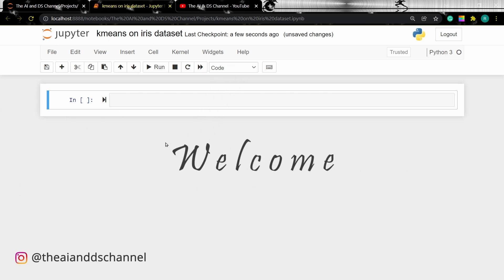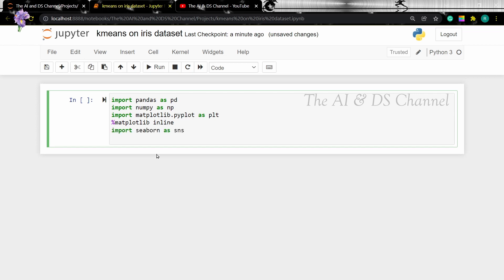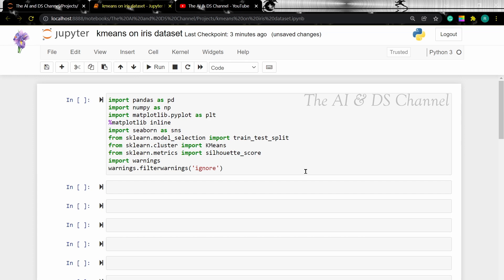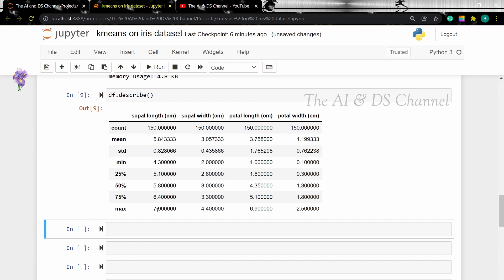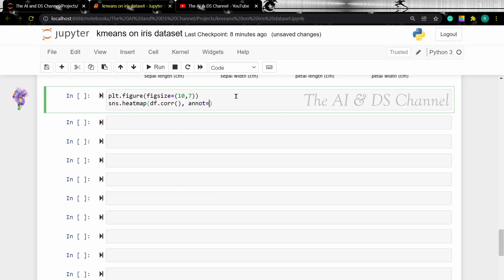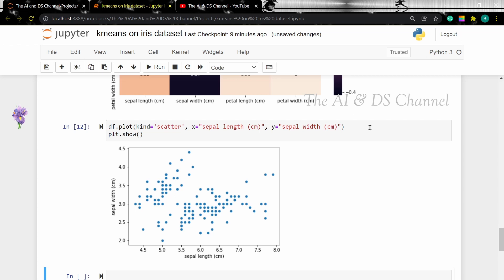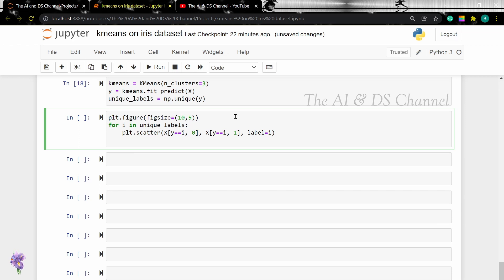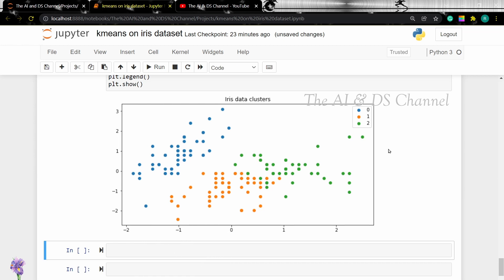Unsupervised machine learning on the Iris dataset | Machine Learning Projects video 6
In this machine learning project video, we will look at implementing an unsupervised machine learning algorithm (K-Means clustering) on the iris dataset. Unsupervised machine learning algorithms are used to train the model when we have unlabelled data.